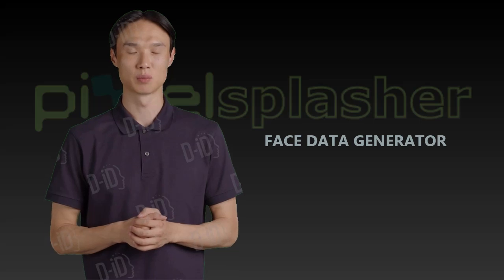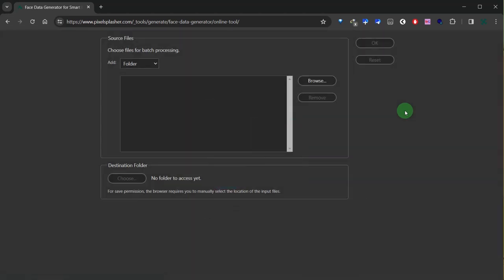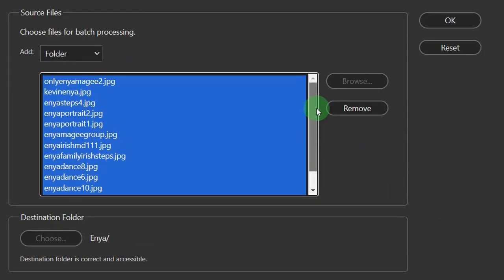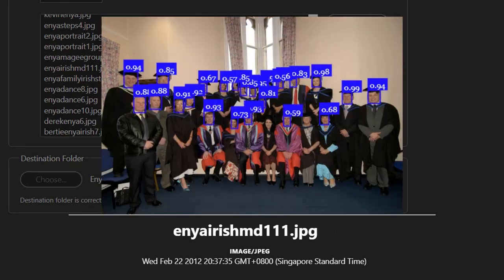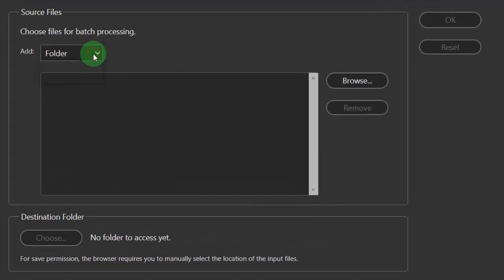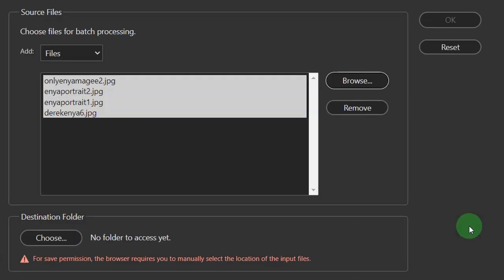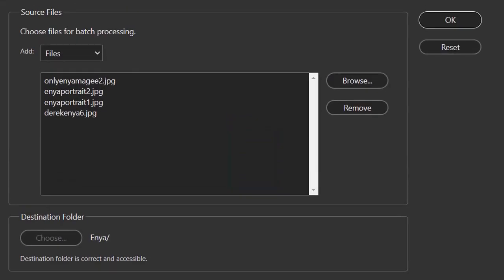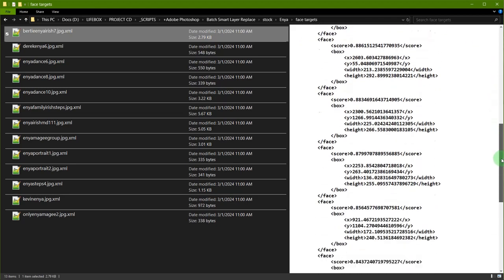Face detection and data generation feat. Enya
This demo is for users of Pixelsplasher Batch Smart Layer Replace, a plugin script for Adobe Photoshop. For PRICING on Smart Layer Replace. FEATURES and HOW TO BUY

Go to the Face Data Generator preferably using any of the following browsers

Google Chrome v86+
Microsoft Edge v86+

Cropping to face in Pixelsplasher Batch Smart Layer Replace is a feature currently in development.